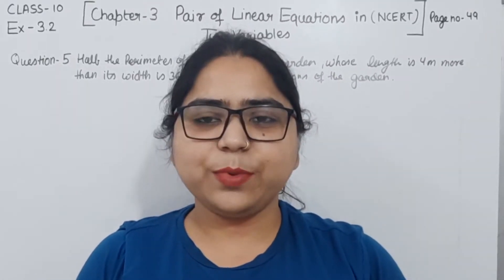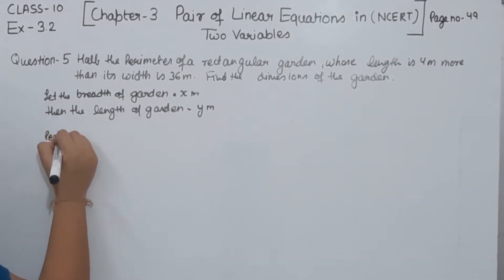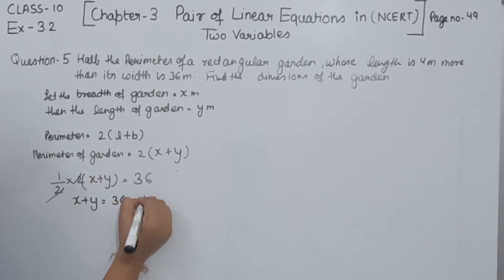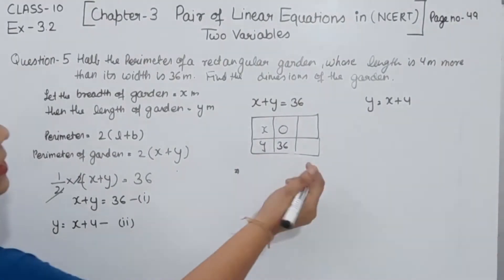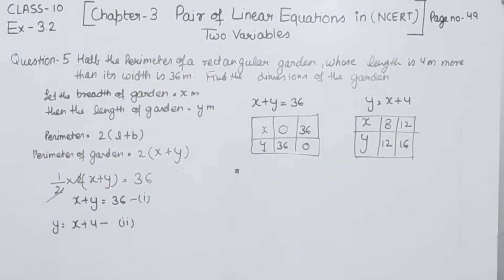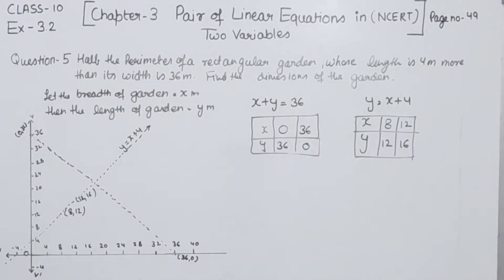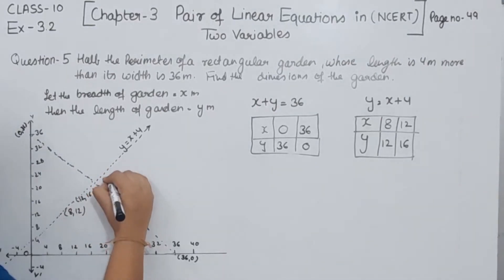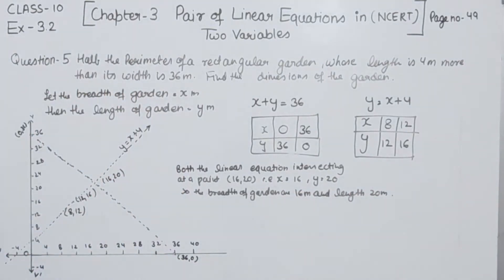Class 10- Ex- 3.2 Question- 5 Chapter- 3"Pair of Linear Equations in Two Variables"-Maths Class10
Chapter -3 Pair of Linear Equations in Two Variables  - Solution for Class 10th mathematics, NCERT